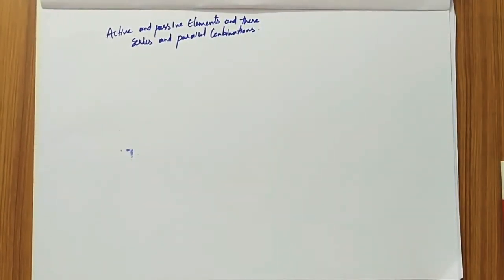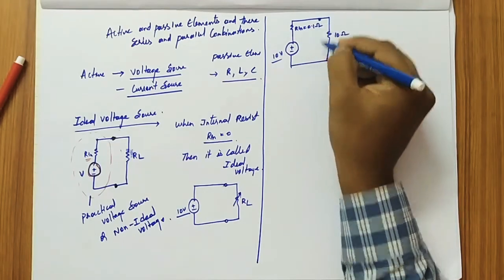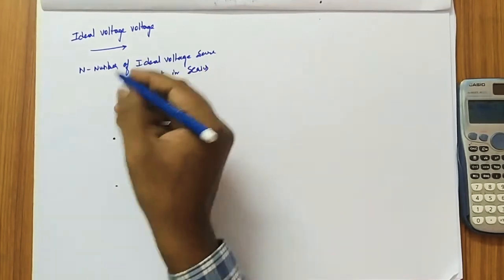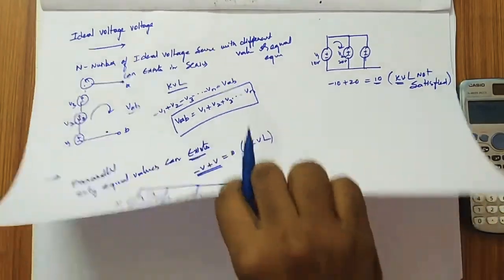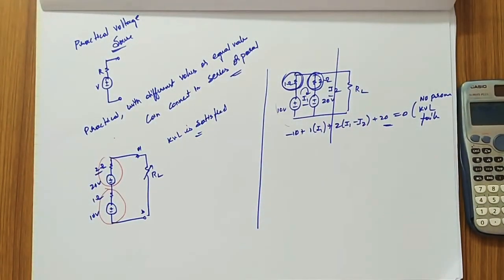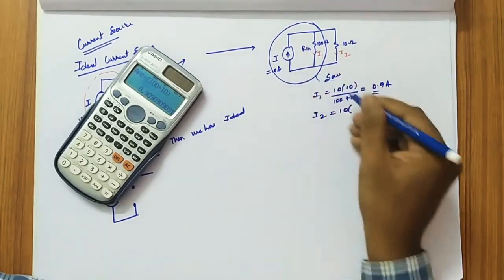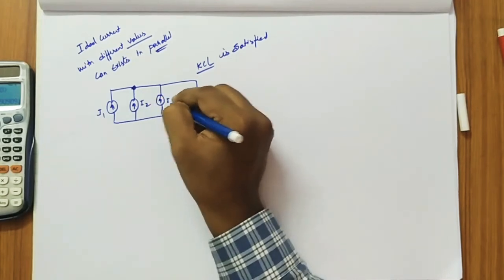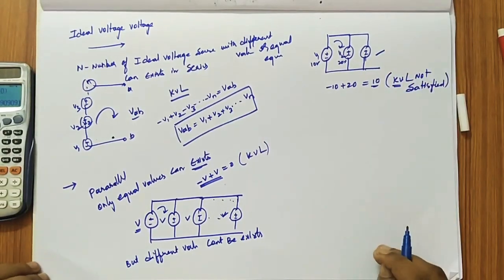lec-4(Active Elements series/parallel combination)